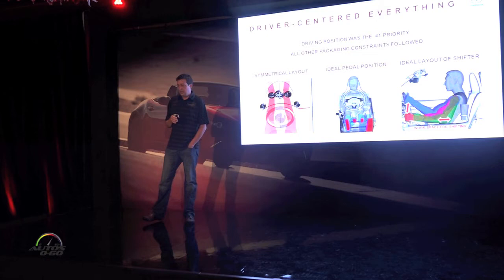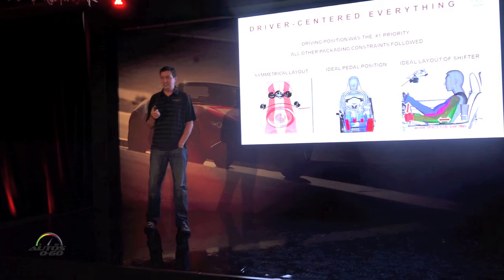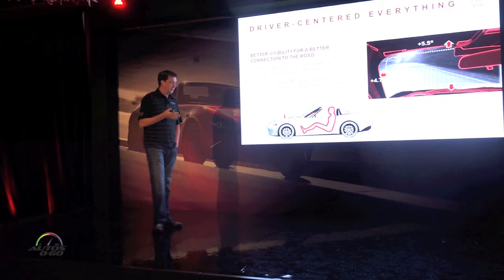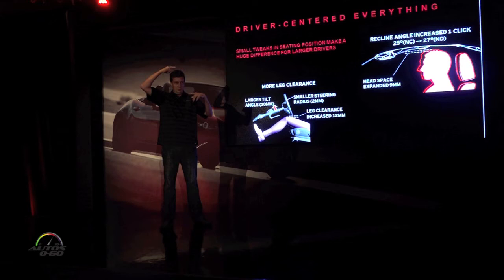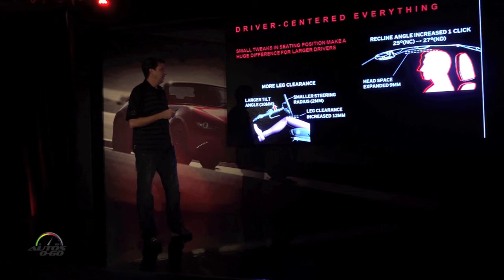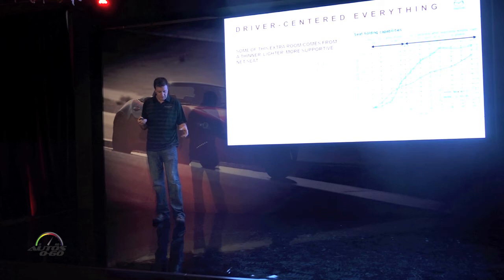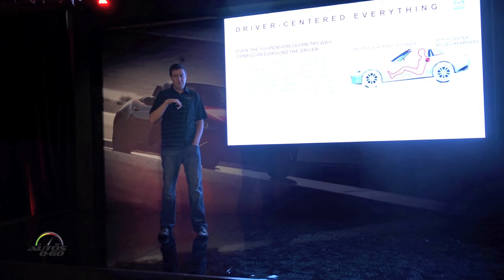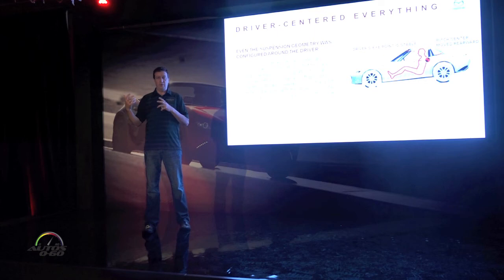2016 Mazda MX-5 Driver Centered Everything Presentation by Dave Coleman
2016 Mazda MX-5 Driver Centered Everything  Presentation by Dave Coleman